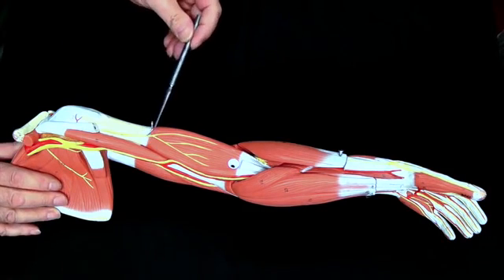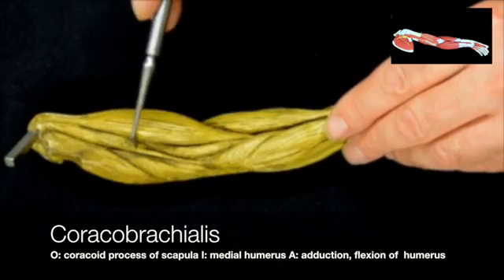Muscles of the Upper Limb